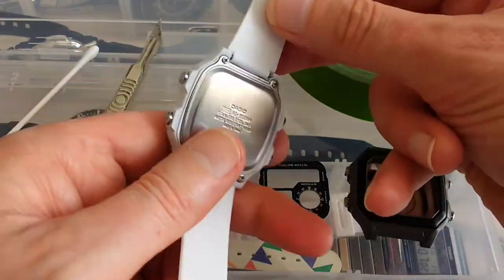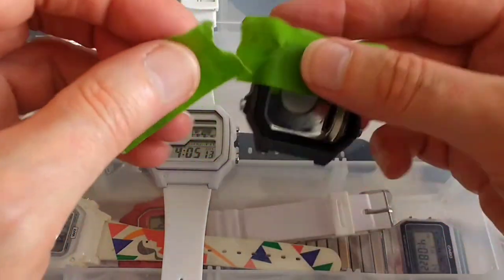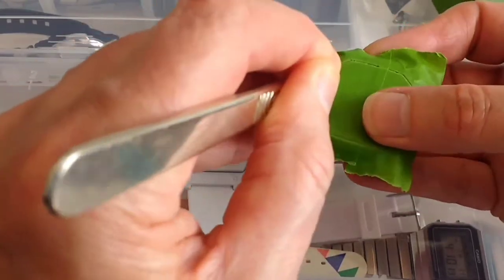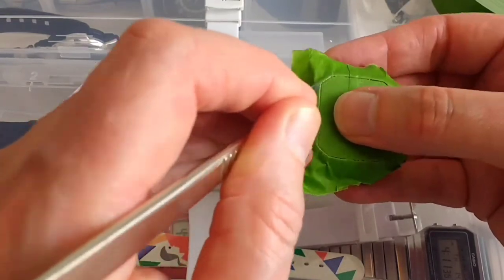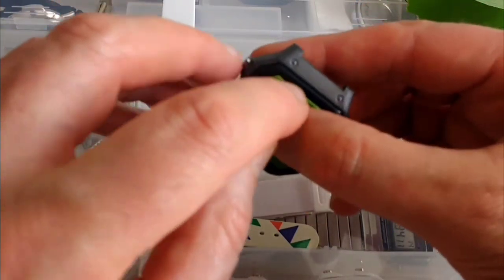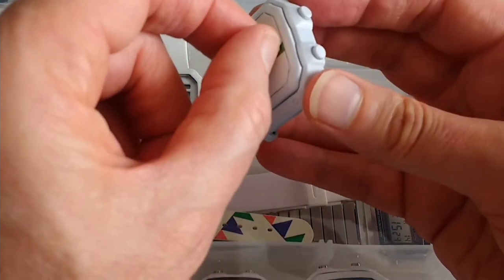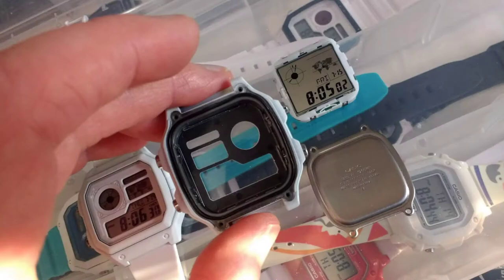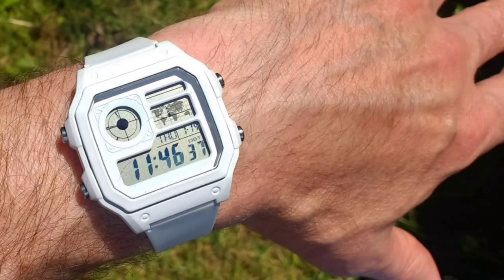Casio Royale mod with masking tape and spray paint.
A quick video showing how I use masking tape and spray paint to modify my Casios 👍